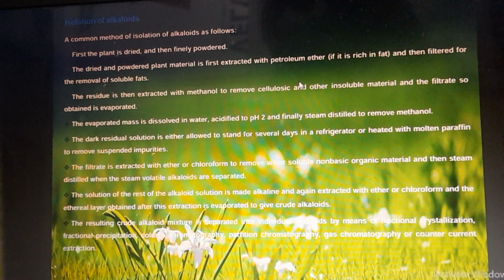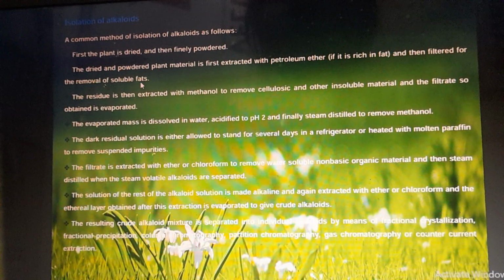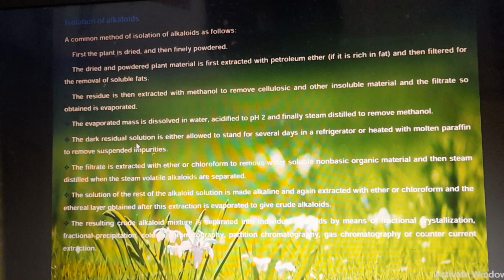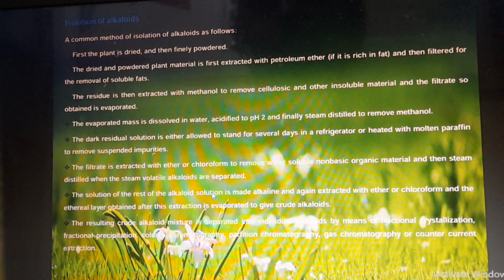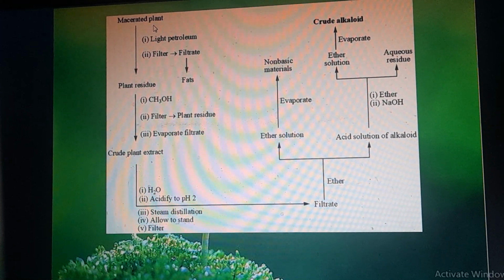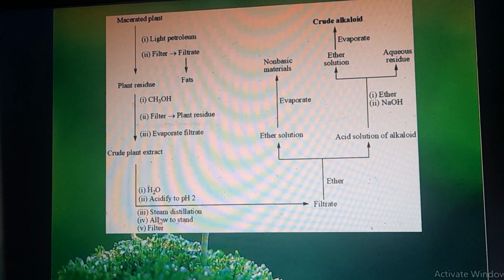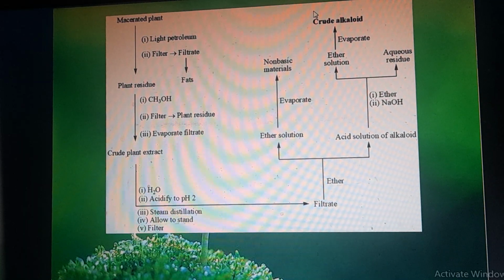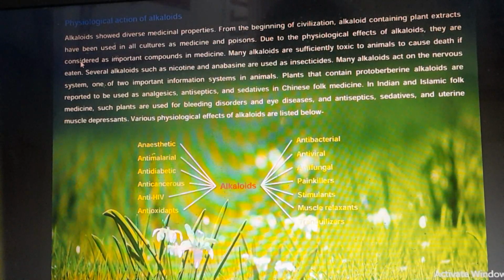Alkaloids ☘️🌿 Isolation [3]